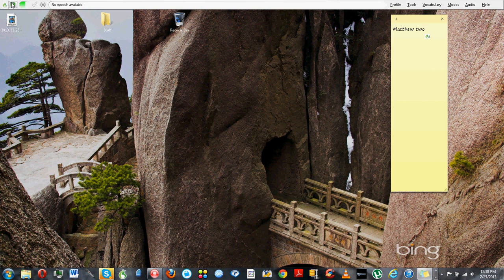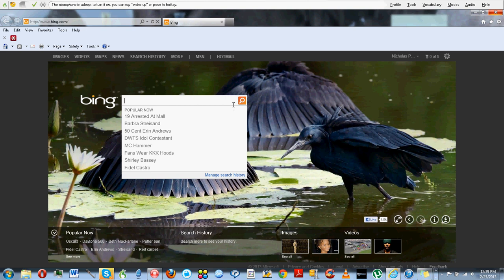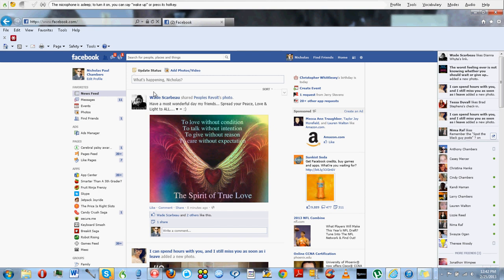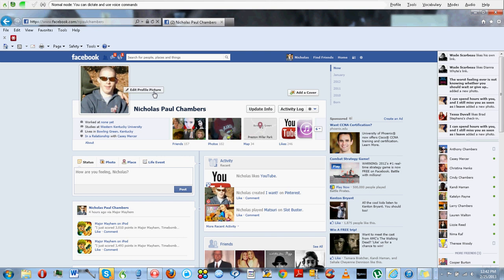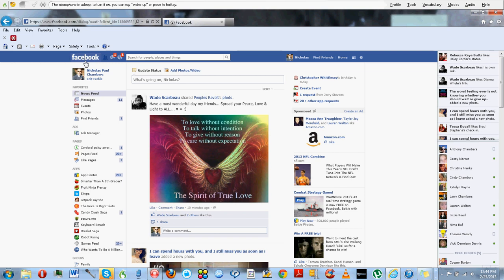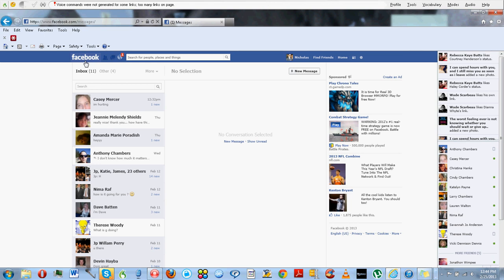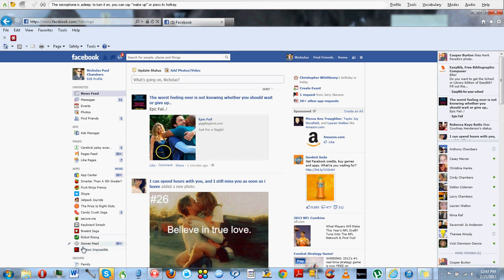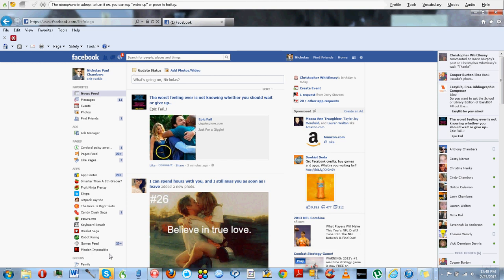How to navigate Facebook by voice ( Dragon naturally speaking)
In this video I show you how to use Dragon NaturallySpeaking to navigate around Facebook notice in this video I use Dragon NaturallySpeaking 11.5 although some of you may have upgraded to Dragon NaturallySpeaking 12 my theory is that they are pretty much the same when navigating Facebook with Dragon NaturallySpeaking.